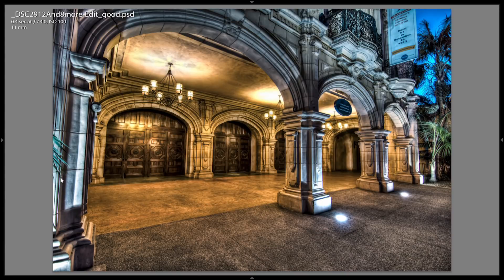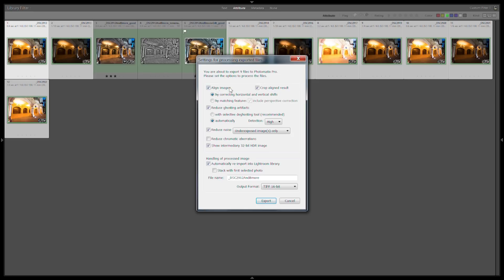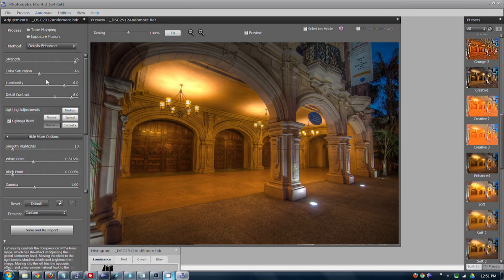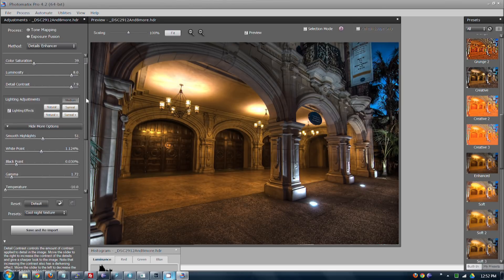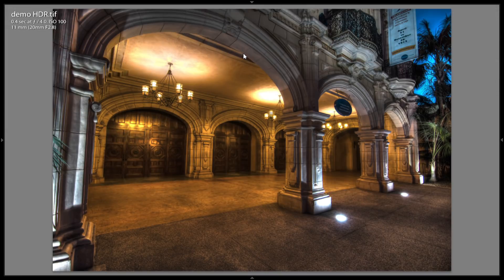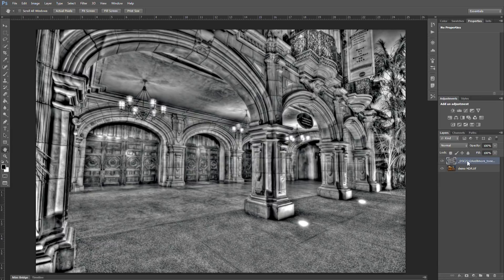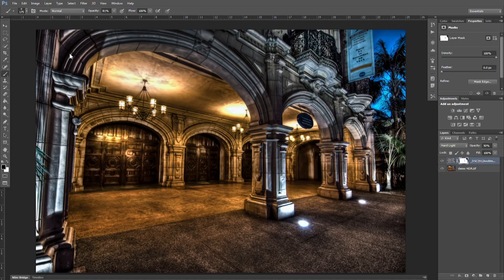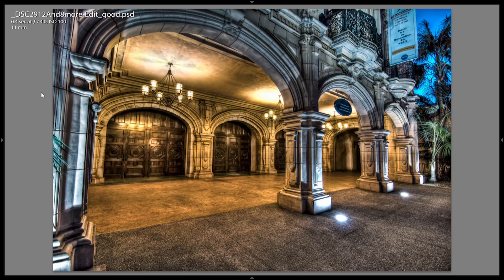Tutorial on how I created this HDR Tone Mapped and Shadow Mapped image from Balboa Park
This is a demo and tutorial on how I go about creating HDR photo by  tonemapping and shadowmapping different images.

I like to do this two step process to really make my HDR images 'pop'.

I did my initial import in Lightroom, then used Photomatix Pro HDR software to Tone map the images.  Then i took the Tone Maps in to photoshop as layers to complete my image.

All my shots from that nights shooting in Balboa Park in San Diego

Link to Adobe Photoshop CS6

Adobe Lightroom 4

Photomatix Pro 4